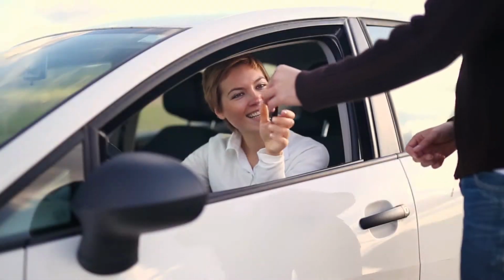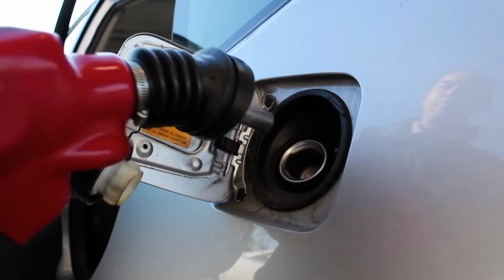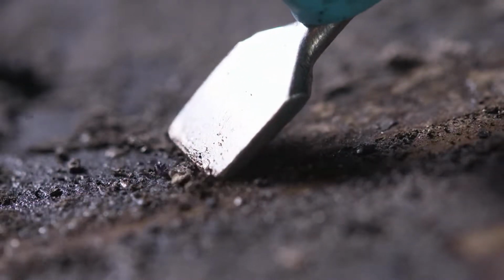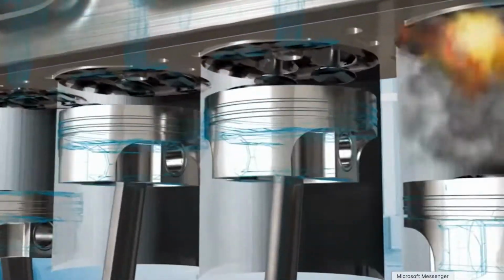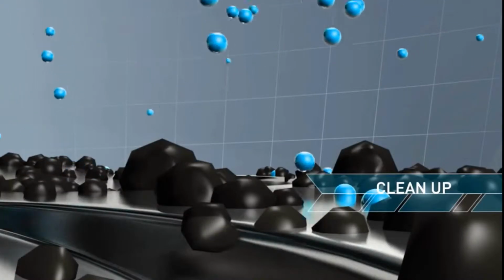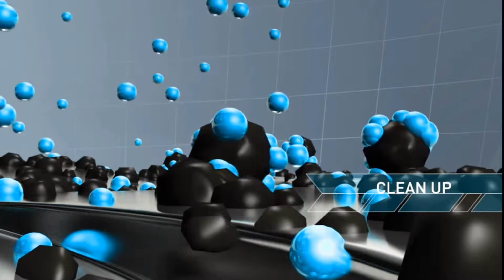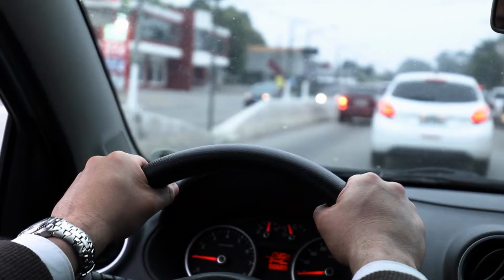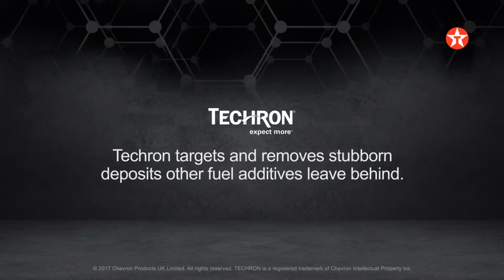Techron Fuel System Cleaner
The Cleaner Your Engine, The better It Drives

New or old, petrol or diesel, Techron has a solution to keep your engine running clean and restore your fuel systems performance.

Normal, everyday combustion can cause carbon deposits to build up in your car's fuel system and drag down engine performance. Techron's patented technology and powerful detergents break up and clear away stubborn carbon deposits that other additives leave behind.

Enjoy the benefits of a cleaner engine:

Maximise Fuel Economy
Restore Lost Power
Lower Emission